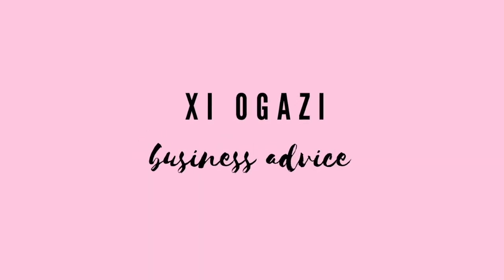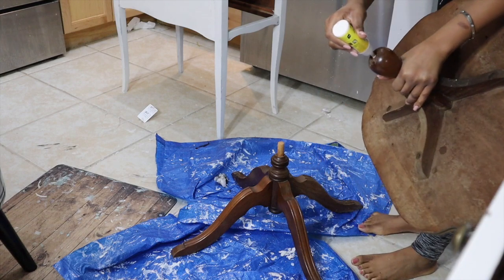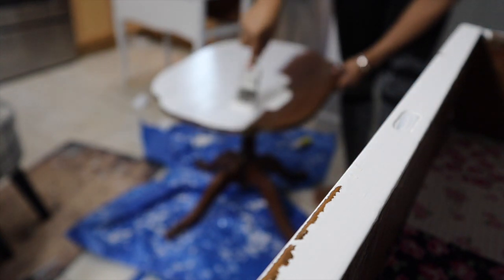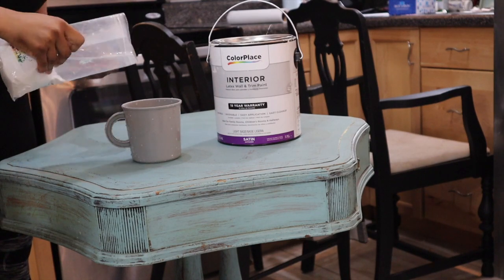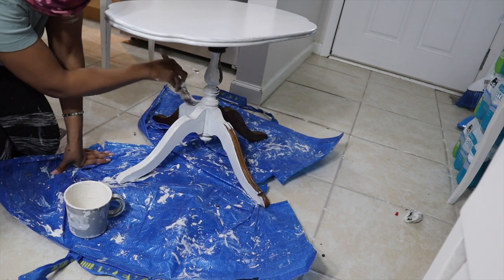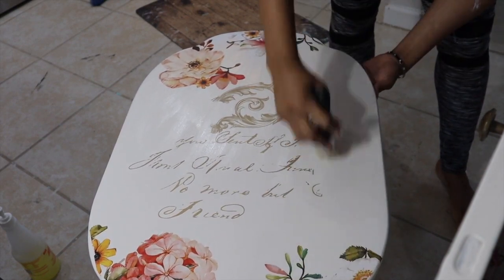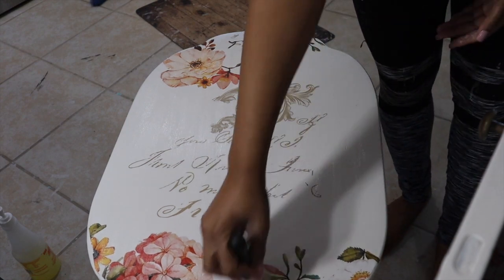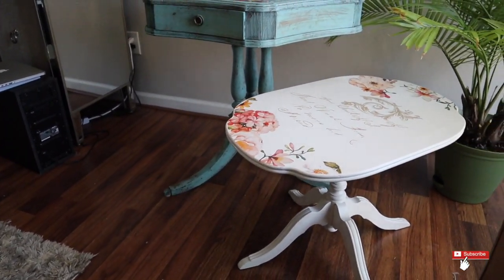How to make chalk paint | thrifted home decor makeover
In this video I show you guys how I transformed this ugly little table into a gorgeous accent table that I'm sure everyone is going to love. Everyone always has questions about how I create my own custom chalk paint and in this furniture flip video I briefly show you how its done! Making your own chalk paint is super cost effective and allows you to get more paint for your more which means more profits in your pockets.

😘 LET'S BE FRIENDS:
divadecor

Don't pay for expensive credit repair services! Affordably fix your credit now with these amazing credit secret books

💕Loving my video quality? I'm filming with Canon EOS M50